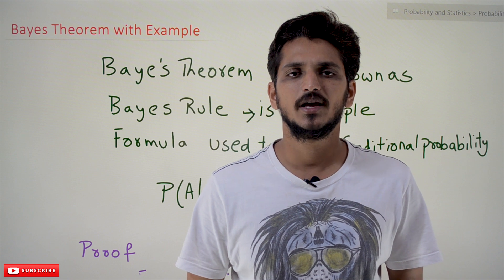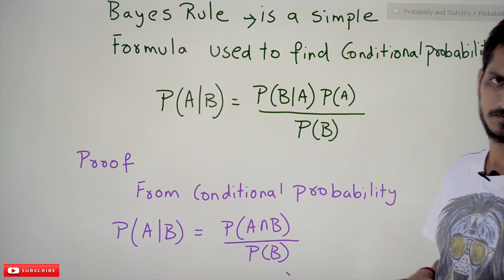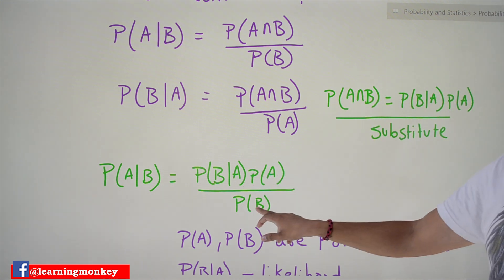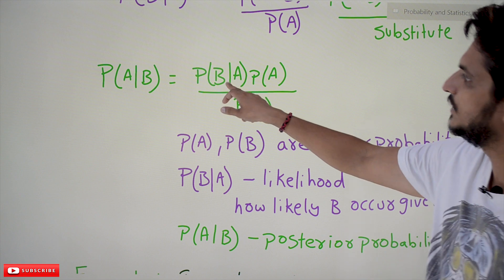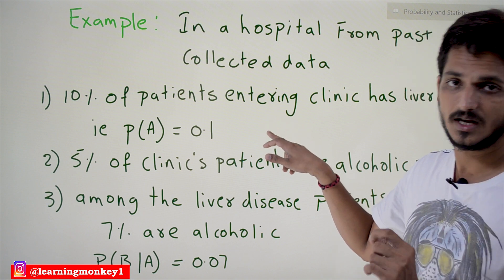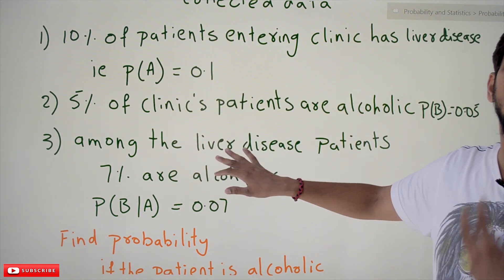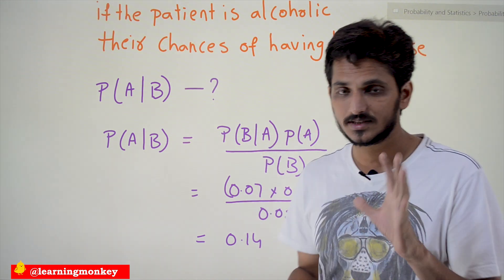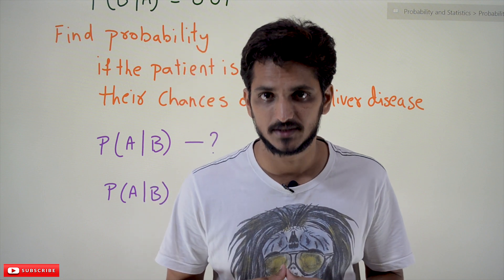Bayes Theorem with Data Analysis Example || Lesson 40 || Probability & Statistics | Learning Monkey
Bayes Theorem with Data Analysis Example
In this class, We discuss Bayes Theorem with Data Analysis Example.
The reader should have prior knowledge of conditional probability. Click Here.
Bayes Theorem is also called Bayes rule. Bayes rule is a simple formula used to find conditional probability.
P(A|B) = (P(B|A) P(A))/P(B)
From conditional probability.
P(A|B) = P(A ∩ B) / P(B) —-1
P(B|A) = P(A ∩ B) / P(A) —- 2
P(A ∩ B) = P(B|A) P(A) from equation 2.
Substitute P(A ∩ B) in equation 1.
P(A | B) = (P(B|A) P(A))/P(B)
When we use the Bayes theorem?
With an example, we understand the use of the Bayes theorem.
To use the Bayes equation, we need the following probabilities.
P(A) and P(B) are prior probabilities.
P(B|A) likelihood probability, how likely B occurs given A.
P(A|B) posterior probability
Example:
In a hospital, from past collected data.
1) 10% of the patients entering the clinic have liver disease. P(A) = 0.1
2) 5% of the clinic's patients are alcoholics. P(B) = 0.05
3) Among the liver disease patients, 7% are alcoholics. P(B | A) = 0.07
Find the probability of the patient being alcoholic and their chances of having liver disease.
P(A|B) = ?